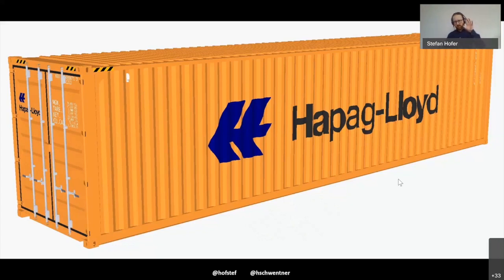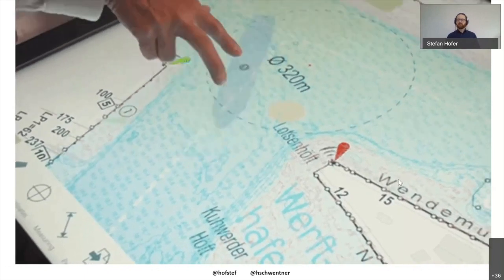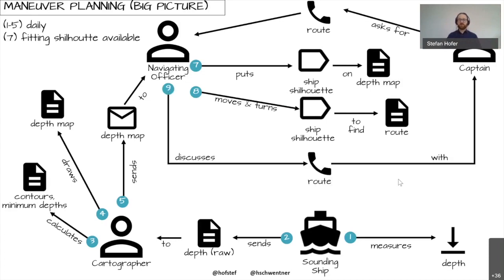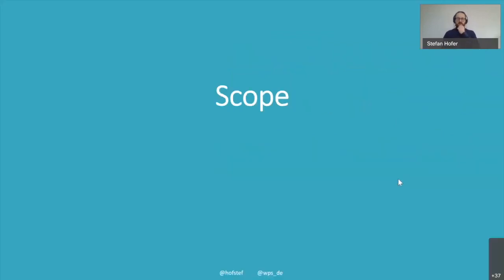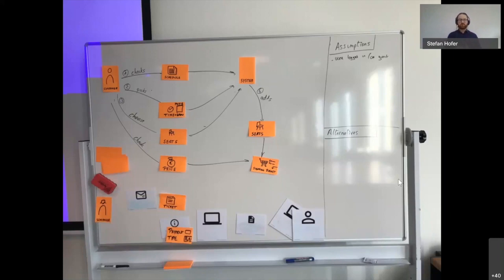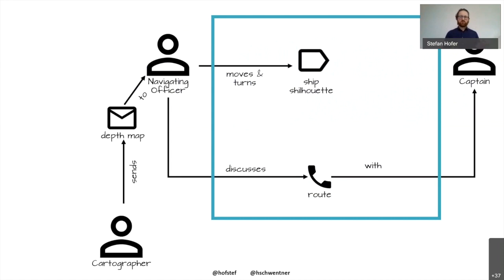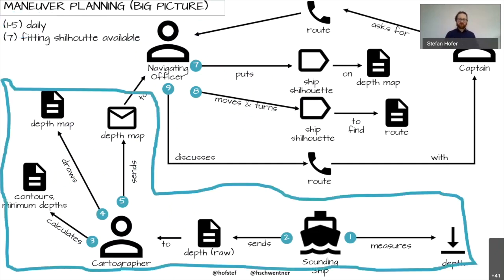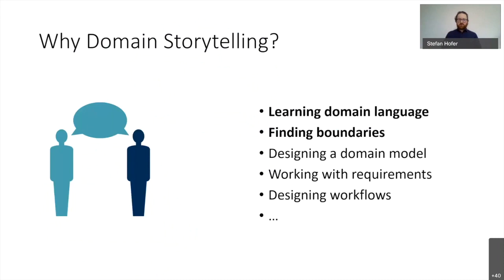Finding System Boundaries with Domain Storytelling - Stefan Hofer - NDC London 2021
You want to modularize your monolith or find the right boundaries for microservices? Or you practice domain-driven design (DDD) and are trying to identify bounded contexts? Finding good boundaries is hard; and bad boundaries will tangle your software into a big mall of mud. Modeling and heuristics help to address this difficult issue. In this talk I will introduce Domain Storytelling, a modelling technique for exploring the domain and for finding boundaries. Domain Storytelling means that we bring together domain experts and developers. We let them tell us stories about their domain. While listening, we record the stories using a pictographic language. The experts can see immediately if we understand their story. After very few stories, we are able to see how people work together within and across contexts. This will be illustrated with examples from real-word projects.